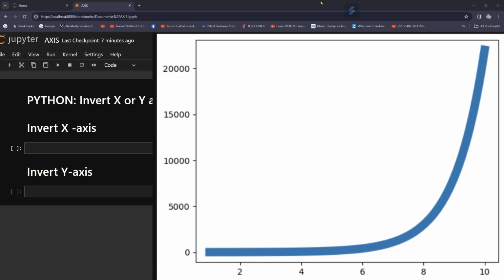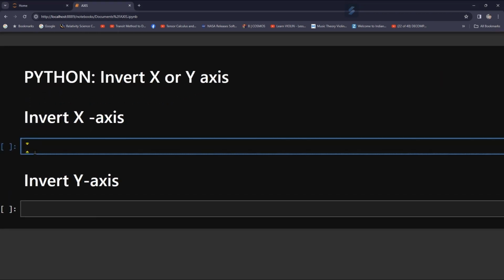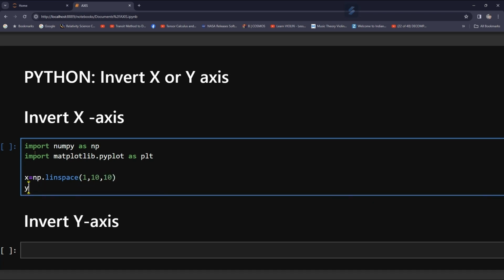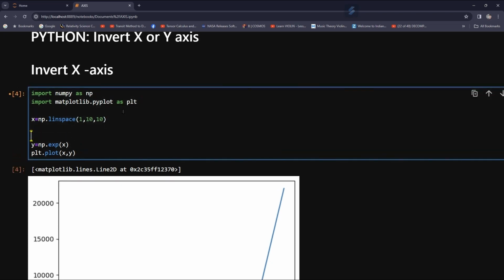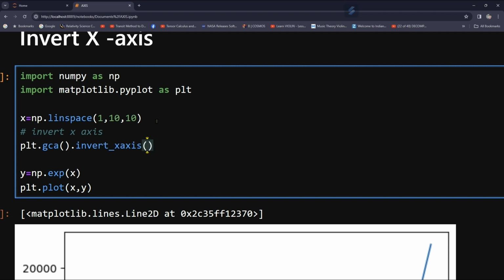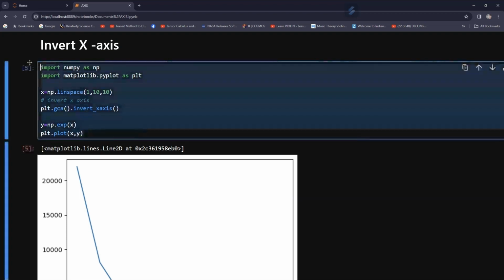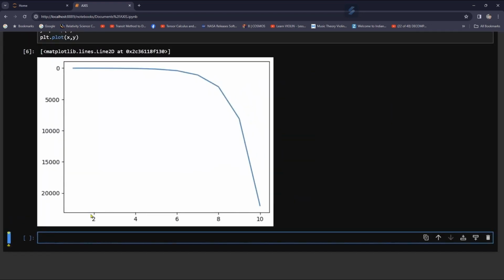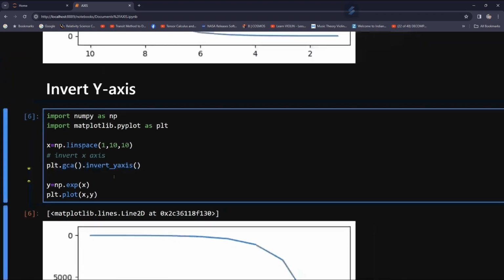Python Data Visualization: Mastering Matplotlib: A Guide to Inverting Axes in Your Plots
Welcome to the World of Data Visualization with Matplotlib in Python! 📊

📊 Welcome to our Matplotlib tutorial series! In this video, we'll explore a fundamental aspect of data visualization—how to invert axes in your plots using Matplotlib. Whether you're a data scientist, researcher, or enthusiast looking to enhance your plotting skills, this tutorial is for you.

🔄 Key Points Covered:

Understanding the need for inverting axes
Inverting X-axis, Y-axis, or both
Reversing axis direction for optimal visualization
Handling logarithmic scales in inverted axes
Practical examples and use cases
🔧 Matplotlib Tips and Tricks:
Discover the power of fine-tuning your plots with Matplotlib as we delve into the intricacies of axis inversion. Learn how to create more informative and visually appealing charts that convey your data with precision.

🚀 Why Invert Axes?
Inverting axes is a crucial technique, especially when dealing with datasets that require a different perspective. Whether you're visualizing time series data, financial trends, or scientific observations, mastering axis inversion can significantly improve the clarity of your visualizations.

🔗 Resources Mentioned:
Matplotlib Documentation
Sample Dataset for Practice

📚 Dive into the world of Matplotlib with us! Drop your comments below if you have questions or

In this comprehensive guide, we'll delve into the fundamental concept of 'fig, ax = plt.subplots()' in Python's Matplotlib library, a crucial skill for anyone venturing into data visualization.

🔍 What You'll Learn:

Introduction to Matplotlib:

Brief overview of Matplotlib and its importance in data visualization.
Understanding the role of 'fig' and 'ax' in creating visualizations.
Breaking Down 'fig, ax = plt.subplots()':

Decoding the syntax and its significance.
Exploring the role of the 'fig' object (figure) and 'ax' object (axes).
Creating Basic Plots:

Hands-on examples to illustrate the use of 'fig' and 'ax' for basic plots.
Understanding the customization options available for each.
Advanced Visualization Techniques:

Dive into more complex visualizations with multiple subplots.
Mastering the art of customizing axes, titles, and labels.
Real-world Applications:

Apply your knowledge to practical scenarios and datasets.
Tips and tricks for effective storytelling through visualizations.
Troubleshooting and Tips:

Common errors and how to resolve them.
Best practices for efficient and aesthetically pleasing visualizations.
Optimizing for Performance:

Techniques to enhance the speed and efficiency of your visualizations.
Handling large datasets with ease.
Resources and Further Learning:

Recommended readings, documentation, and online resources.
Where to go next on your data visualization journey.

Python enthusiasts eager to level up their data visualization skills.
Data scientists, analysts, and anyone working with data regularly.
🌟 Why Watch?

Mastering Matplotlib: Unveiling the Secrets Behind 'fig, ax = plt.subplots()' in Python"
"Python Data Visualization Demystified: Understanding 'fig, ax = plt.subplots()' with Matplotlib"
"The Ultimate Guide to 'fig, ax = plt.subplots()': Matplotlib Deep Dive for Data Visualization"
"Matplotlib Mastery: Exploring the Power of 'fig, ax = plt.subplots()' in Python"
"Data Visualization Wizardry: A Comprehensive Tutorial on 'fig, ax = plt.subplots()' in Matplotlib"
"Unlocking Visual Storytelling: The Role of 'fig, ax = plt.subplots()' in Matplotlib Plots"
"Matplotlib Unveiled: From Basics to Brilliance with 'fig, ax = plt.subplots()' in Python"
"Python Plotting Perfection: A Step-by-Step Guide to 'fig, ax = plt.subplots()' in Matplotlib"
"Cracking the Code: 'fig, ax = plt.subplots()' for Stunning Python Data Visualizations"
"From Zero to Hero: Mastering Matplotlib's 'fig, ax = plt.subplots()' for Data Science